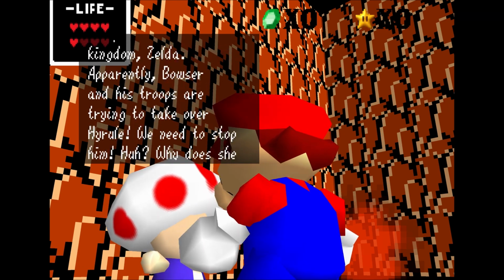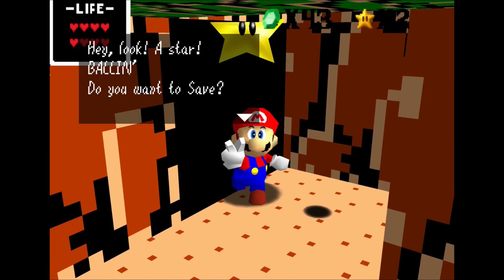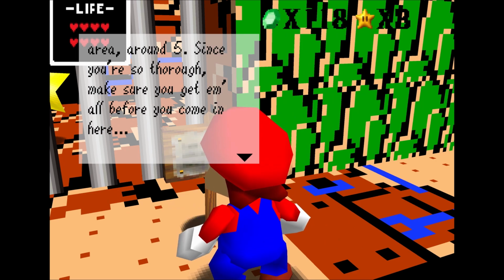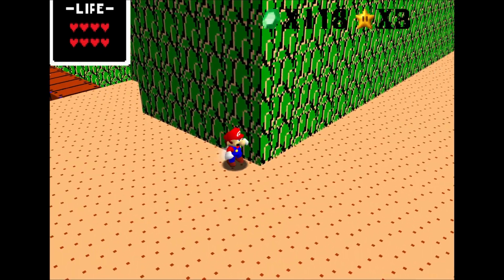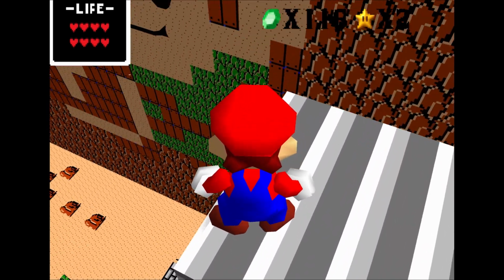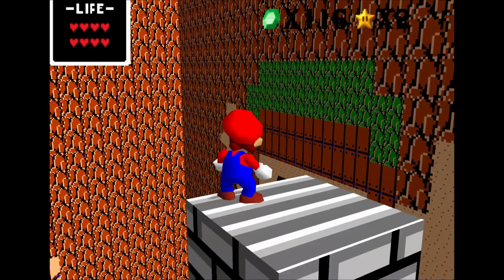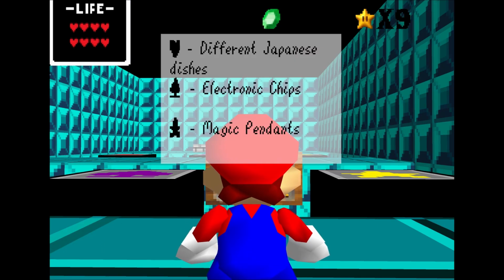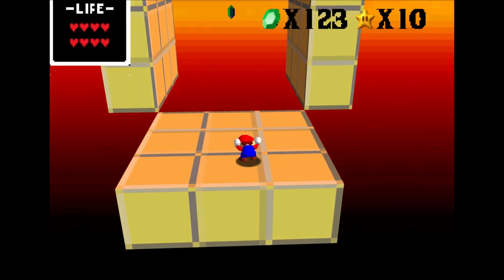The Legend of Super Mario 64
It's dangerous to go alone, take this ravioli